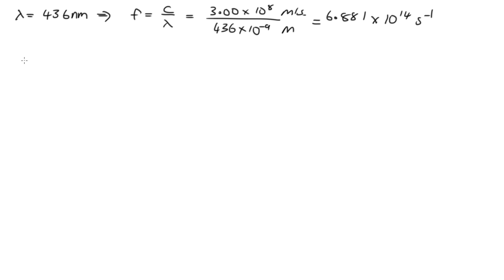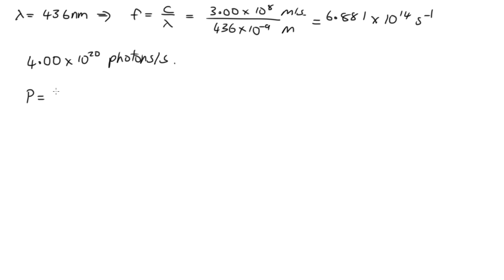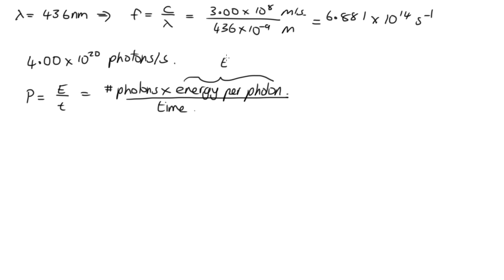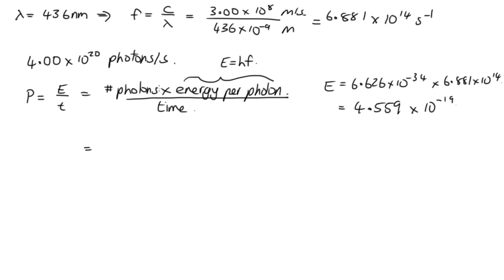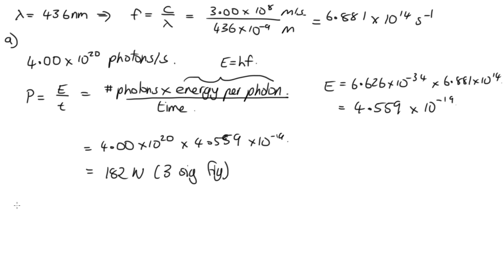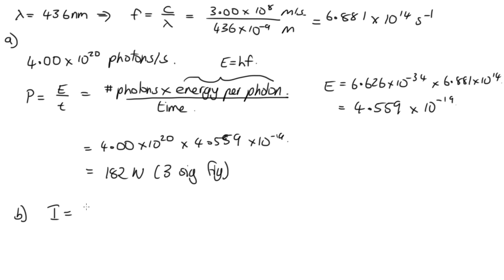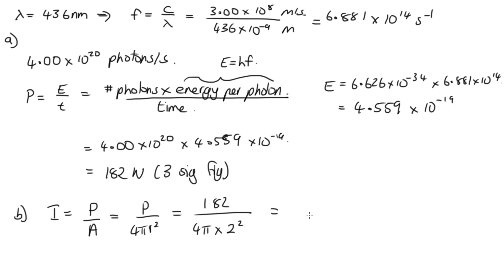Problem 2 energy photon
This video presents the solution to the second problem on how to calculate the energy of a photon.